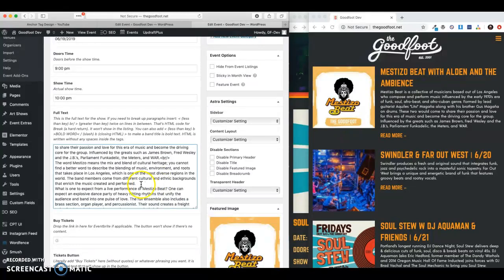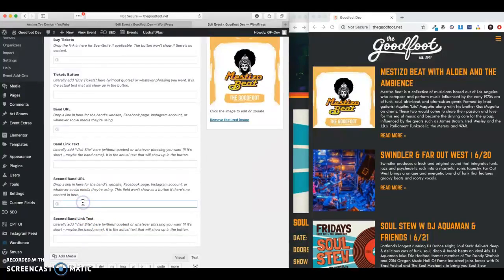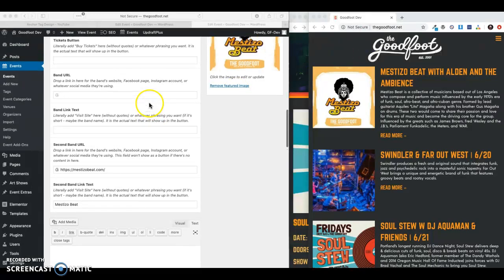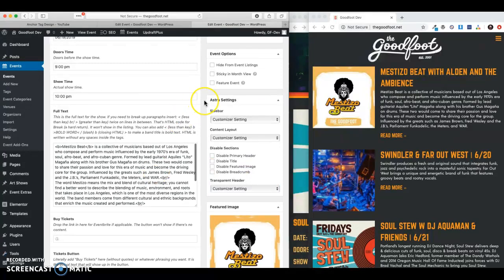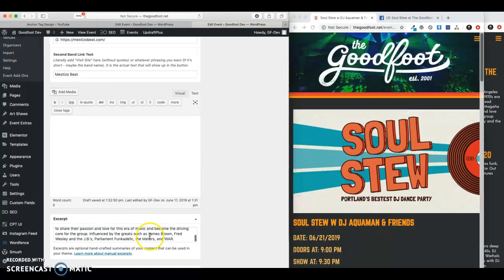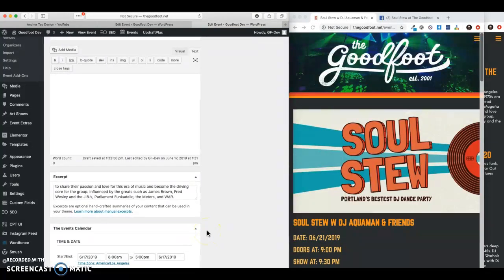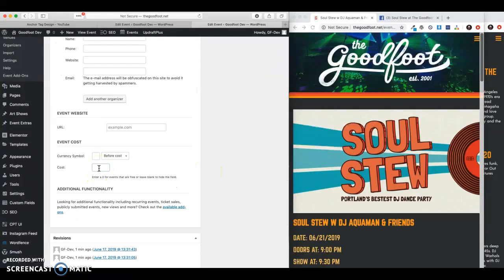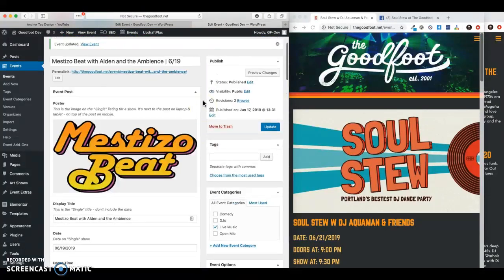Add show with Event Calendar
Round 2 of adding shows to the Event Calendar - a little necessary troubleshooting required! ;)